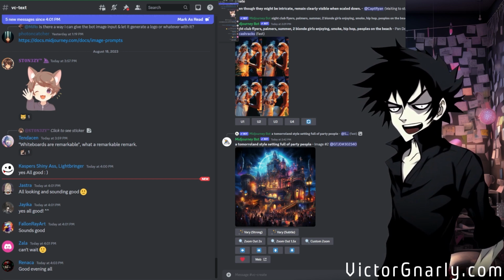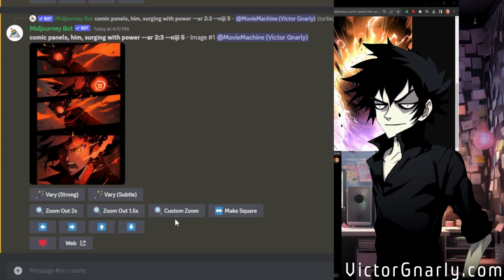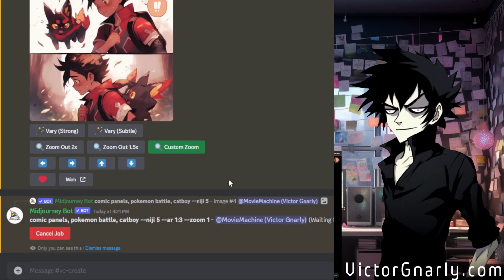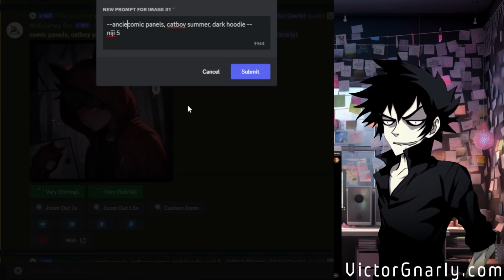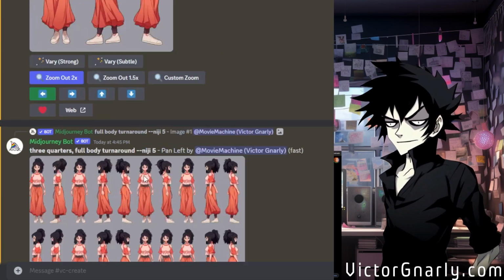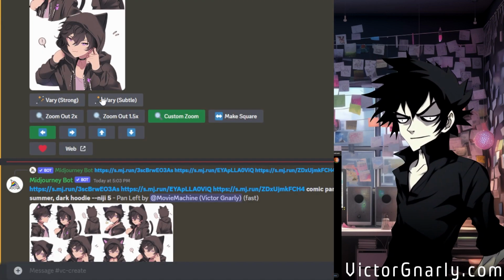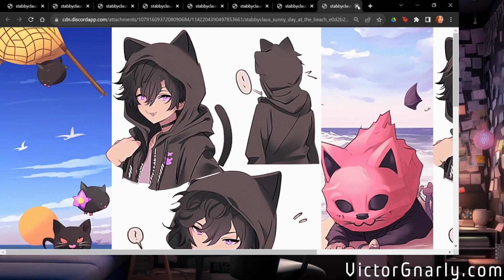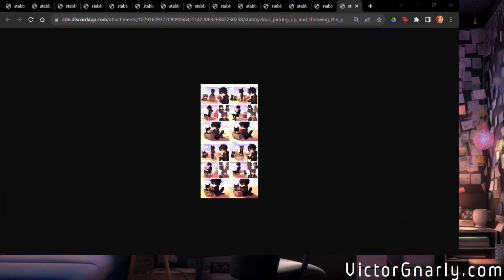Midjourney Character Continuity (Part 3)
Third times a charm, stream went without a hitch. Thanks everyone who joined. To make it a bit more consumable, I split this stream into two parts as the latter half focused heavily on our first original comic series.